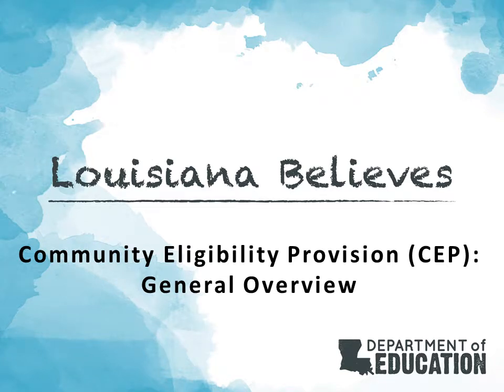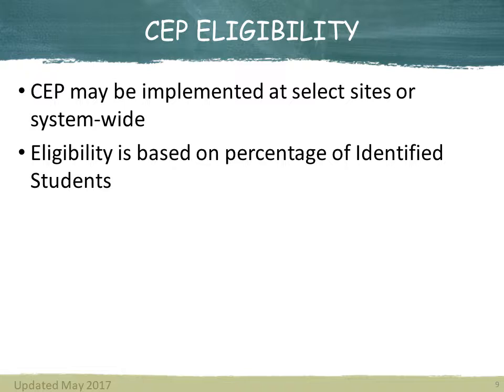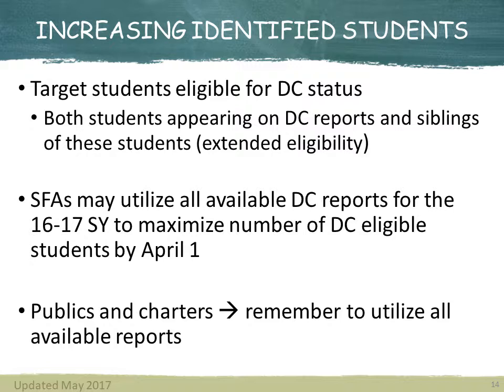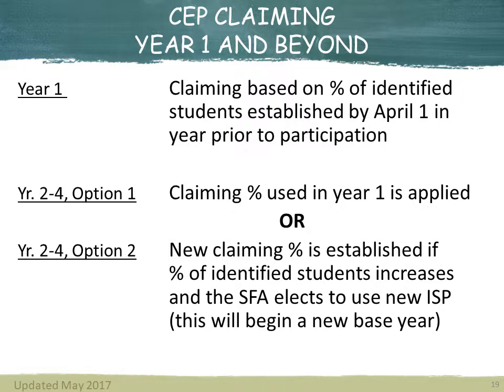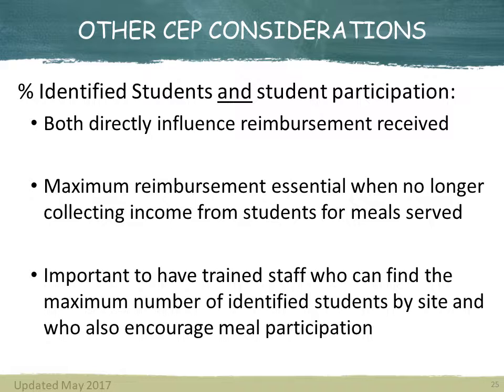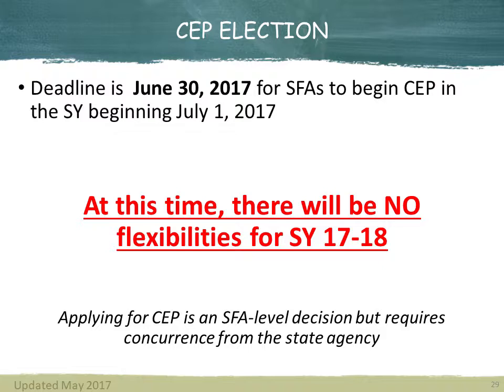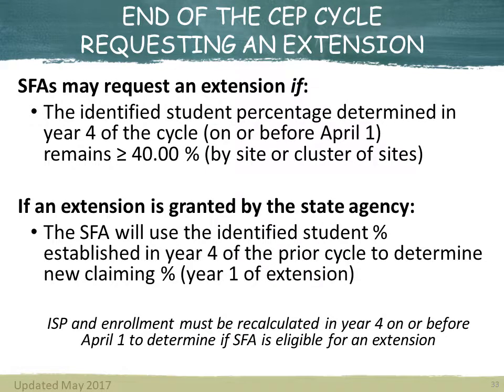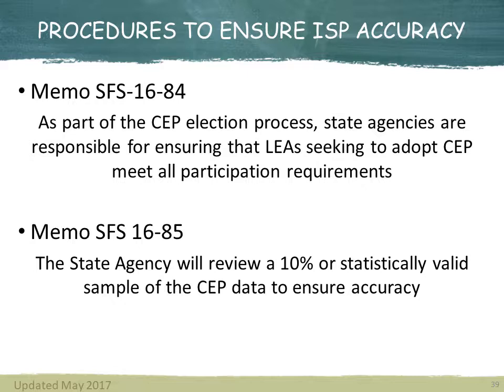CEP General Overview 2017